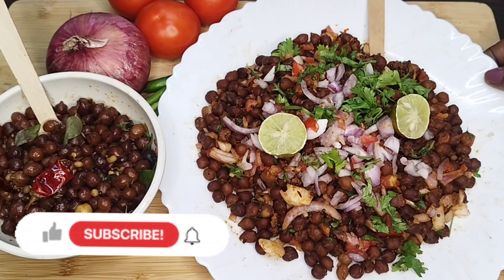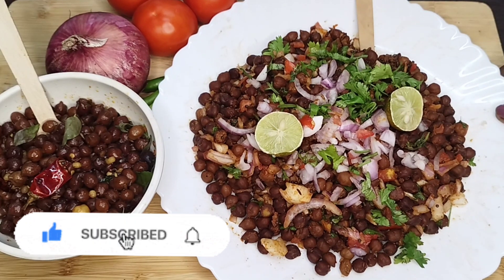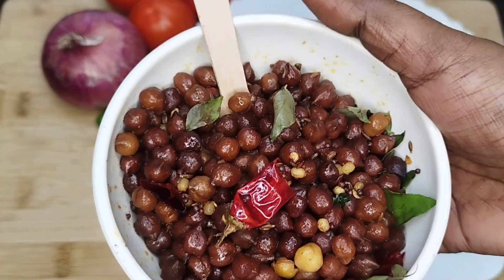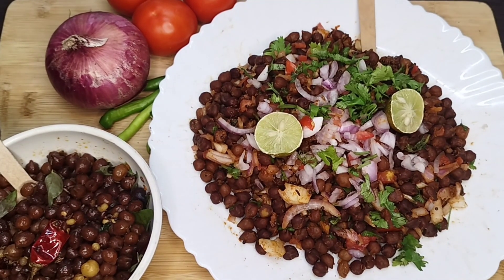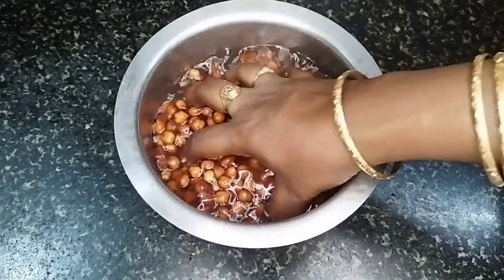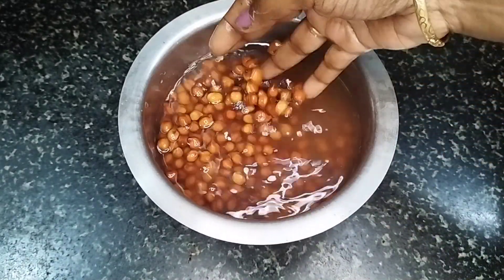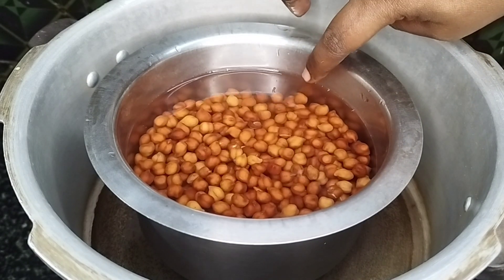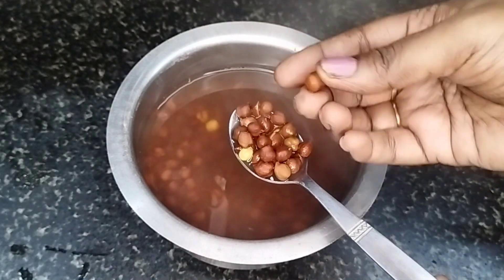Protein Masala Chana Chaat Recipe | ఎన్నో పోషకాలు ఉన్న చాట్